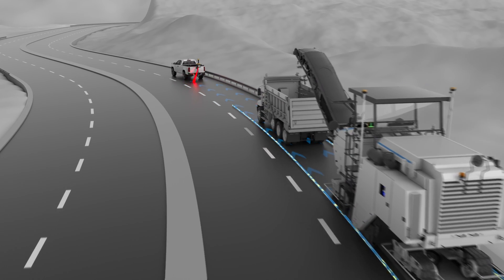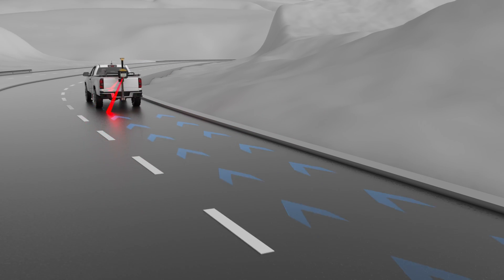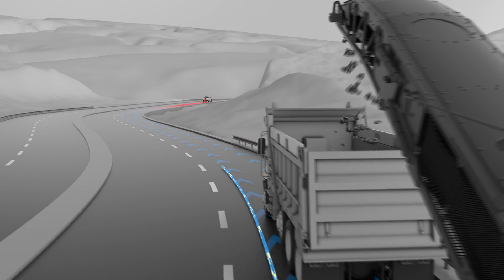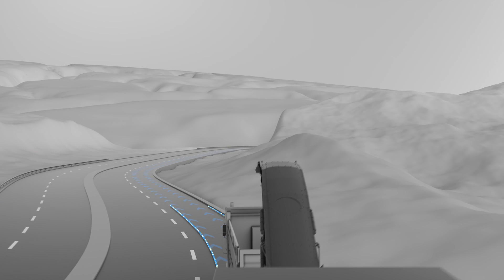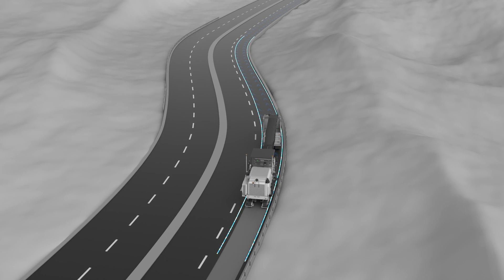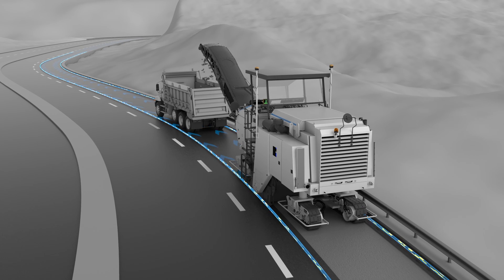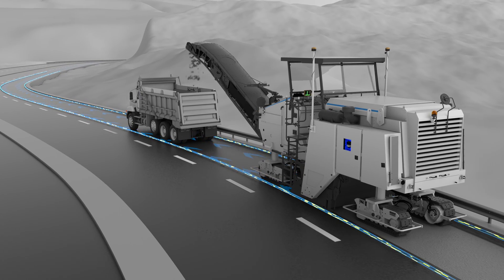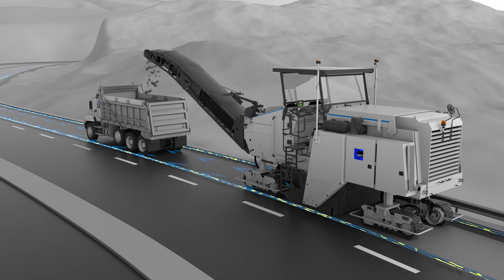MC-Max Virtual Ski – Design is no longer required | Topcon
Today's economies are under considerable pressure to maintain existing infrastructure, including maintenance of the existing road network. Only with new, innovative approaches like the Virtual Ski can planning and construction costs and construction times be minimized to resurface roads efficiently.

The averaging feature in the 3D-MC software takes road resurfacing to a new level, helping customers and contractors rebuild more roads in less time at lower cost. Design is no longer required for variable-thickness paving or milling – just provide an accurate mesh of the existing surface. The Virtual Ski creates an averaged design of the existing road on the fly, in a range between 2 and 100 meters even in tight bends, following the alignment.